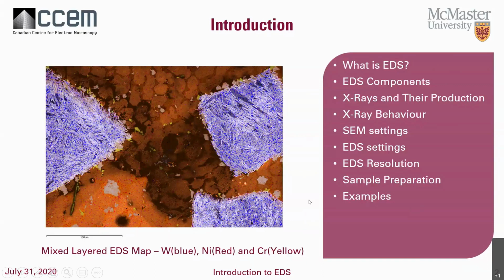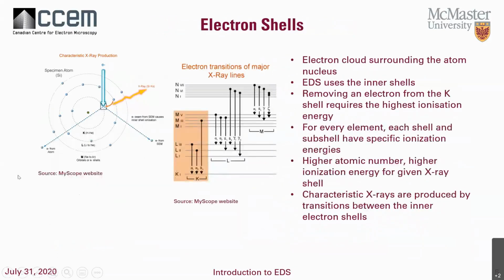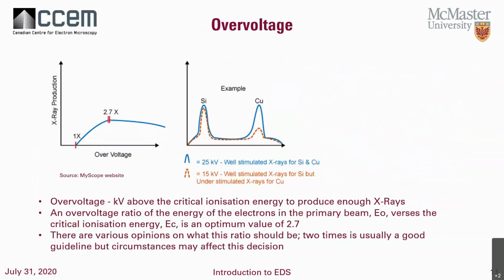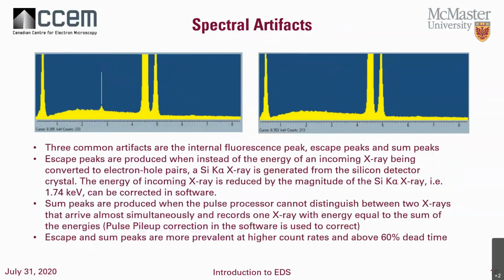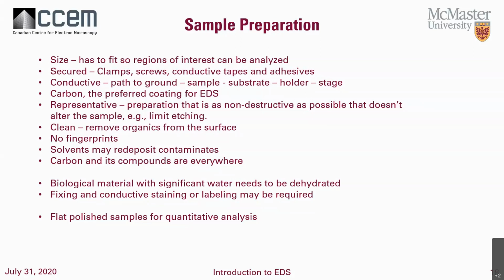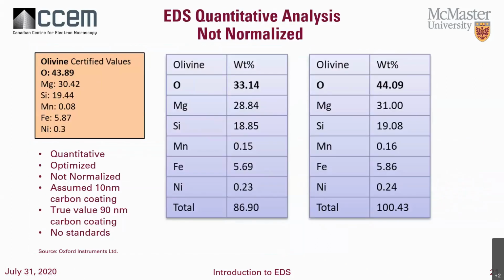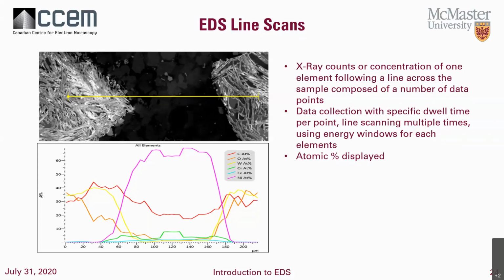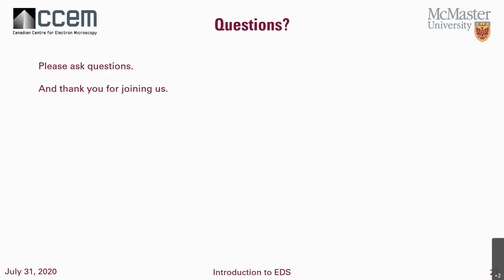CCEM Webinar Series: Introduction to Energy Dispersive Spectroscopy of X-rays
As part of the CCEM webinar series, Chris Butcher provides an introduction to EDS.